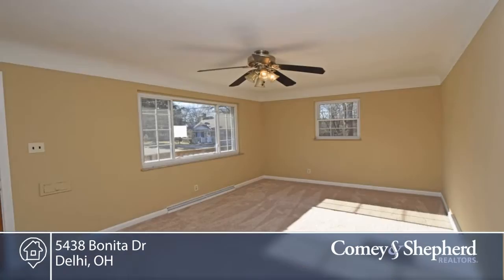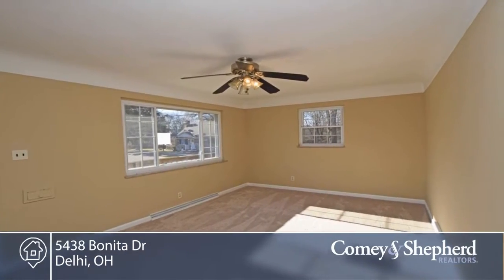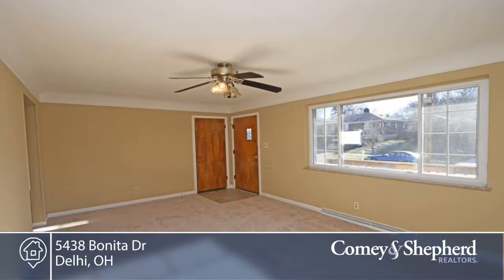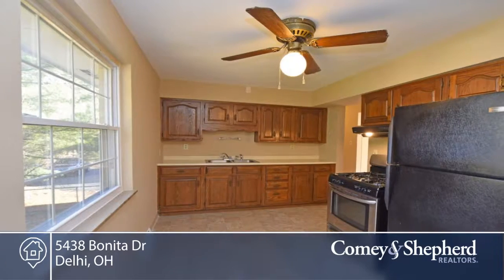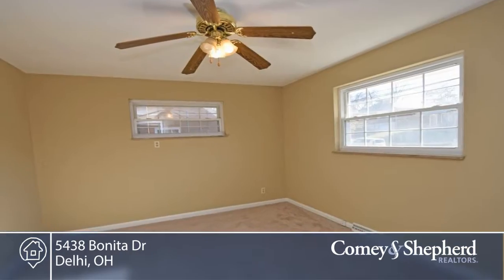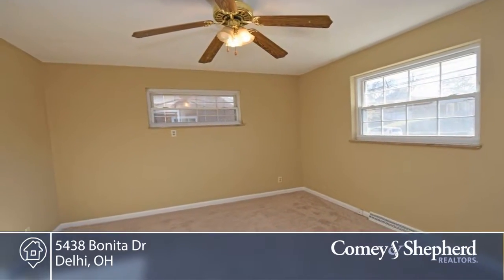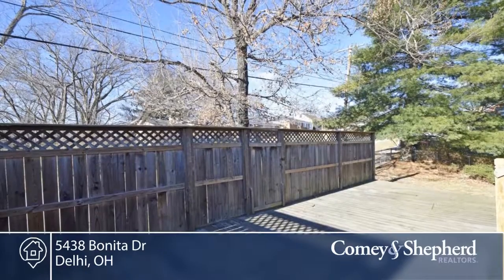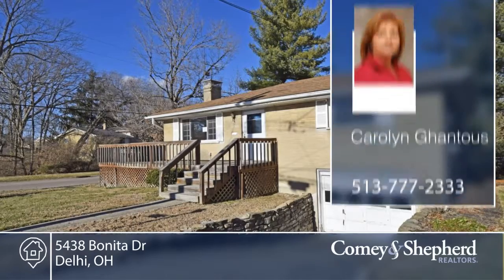5438 Bonita Dr Delhi, OH | MLS# 1520762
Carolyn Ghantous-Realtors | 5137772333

Great buy! Features include new flooring and fresh paint, huge wrap-around deck and easy to maintain yard. With a little work the basement could be additional living space. Freddie Mac 1st look period will only accept owner occupant offers only through 1/16/17.